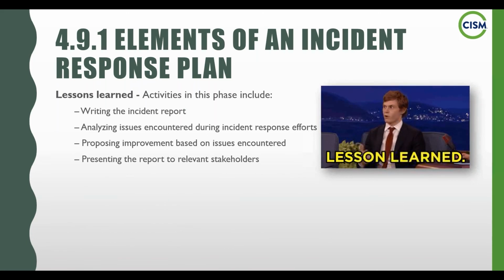CISM Domain 4: Secret That's CHANGING The Way We Handle Incidents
✅Agenda of the Session
✔️ Introduction
✔️ Importance of Incident Management
✔️ Senior Management Commitment
✔️ Incident Management Resources
✔️ Developing an Incident Response Plan
✔️ Business Continuity and Disaster Recovery Procedures

Complete Domain Wise Series -